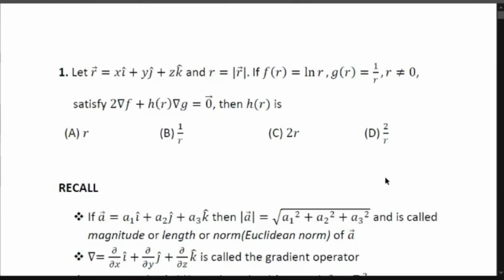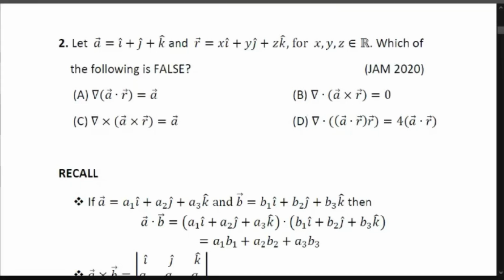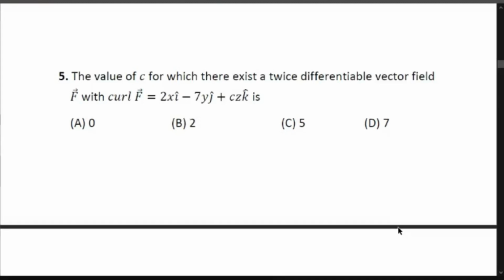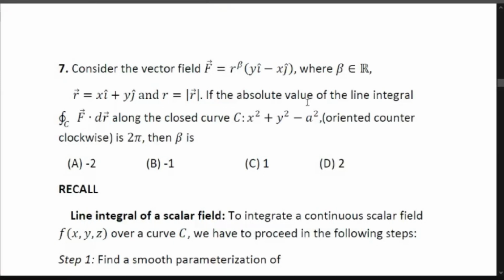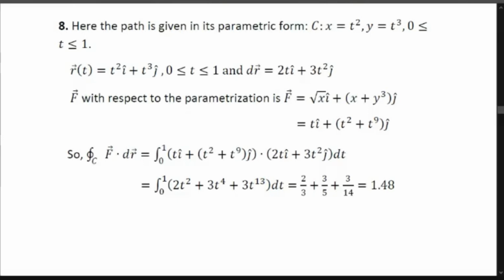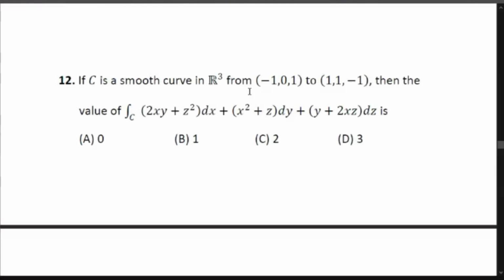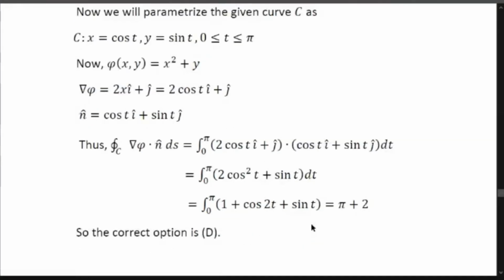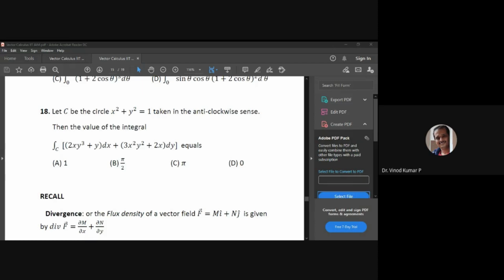Vector Calculus (IIT JAM /GATE Preparation) Lecture by Mr Athul P